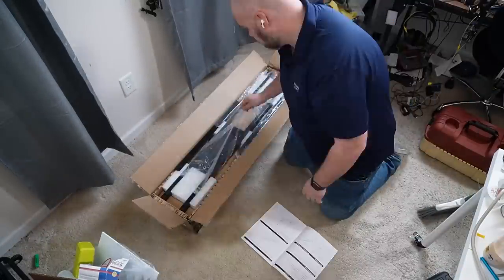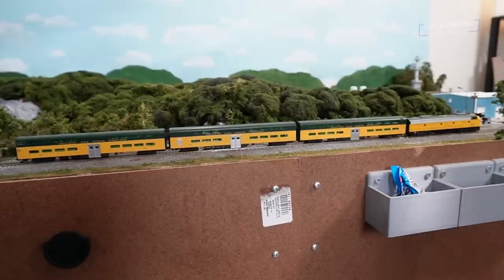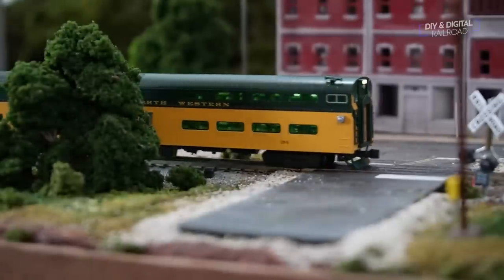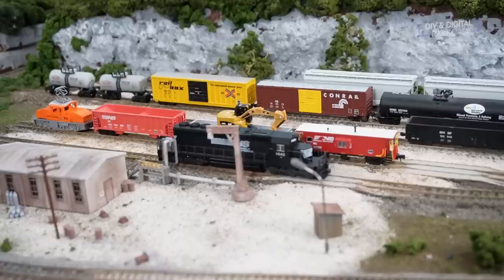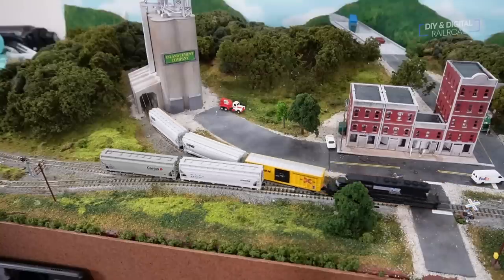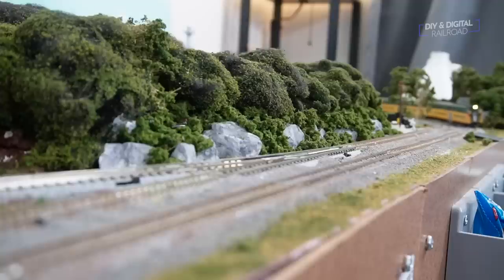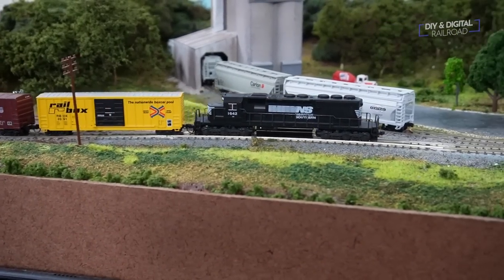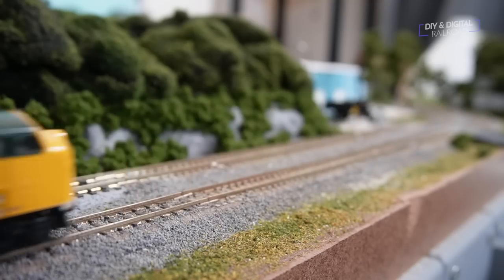Adding Passenger Trains to my Railroad Operations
Dont miss the Flash Sale through 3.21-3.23, as low as $349!

TRAIN SETS
3D PRINTERS
CAMERA
Sony ZV-E10
MICROPHONE